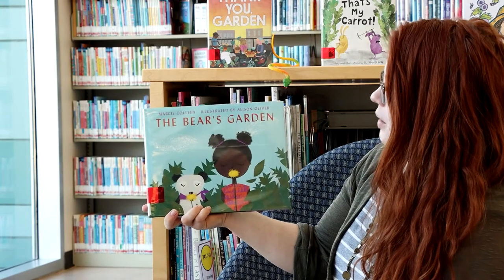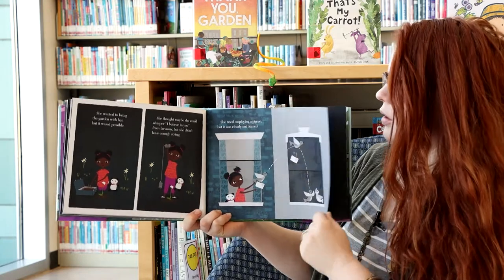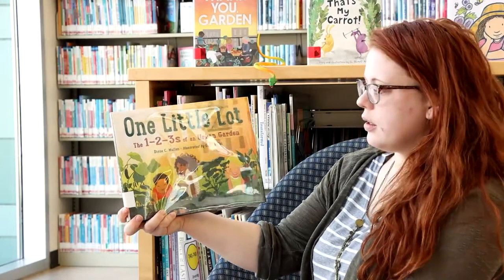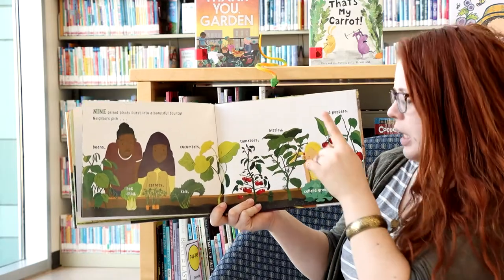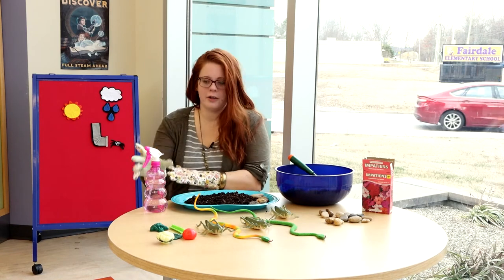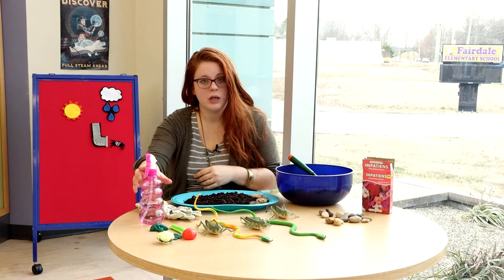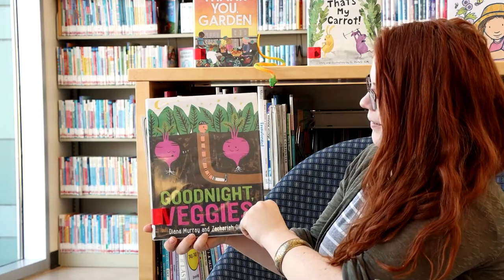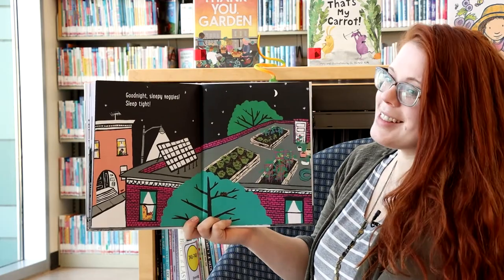Garden Storytime with Ms. Hailey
We're at the Fairdale Library getting ready for spring in this storytime all about gardens!